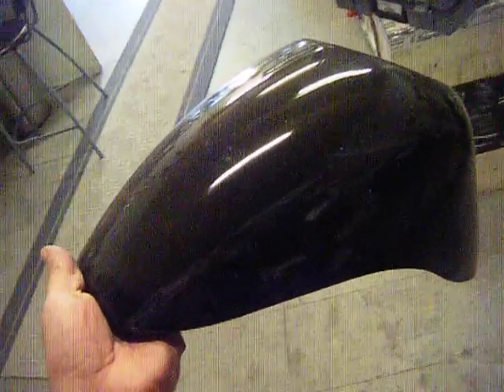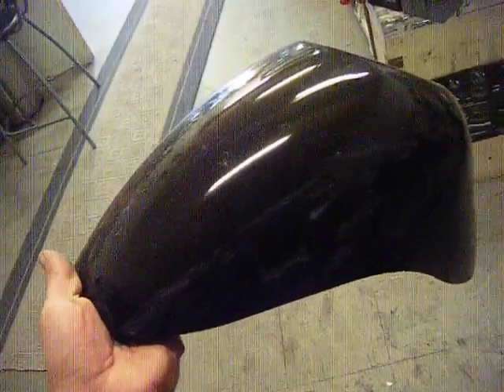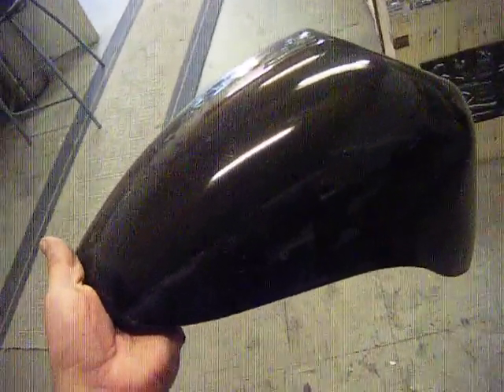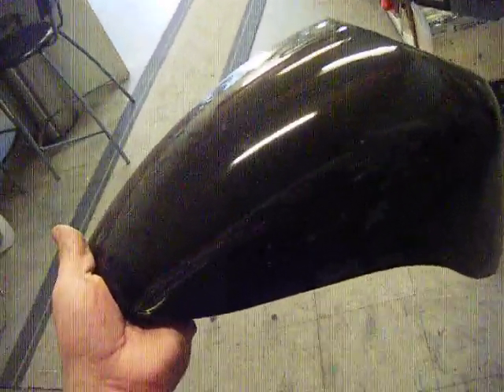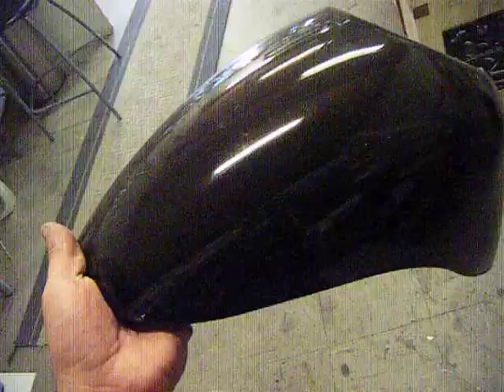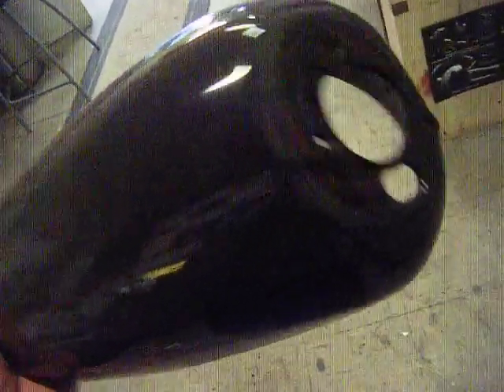VESPA ET2 & ET4 FRONT GUARD BY SCOOTER SERVICING PTY LTD & SCOOTER WRECKERS AUSTRALIA T 03 96 96 4777